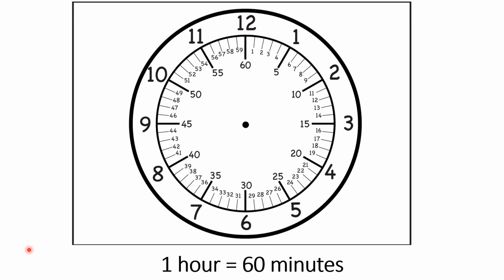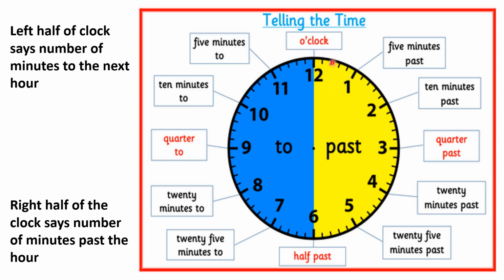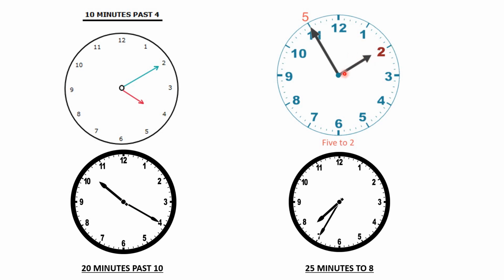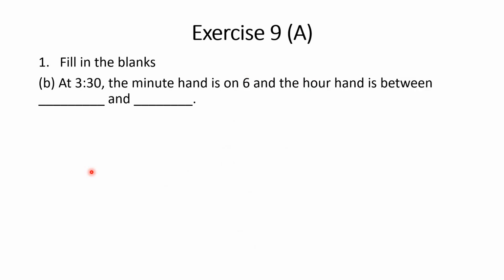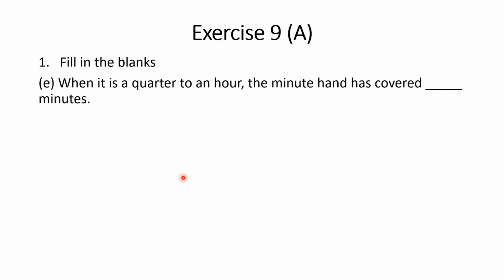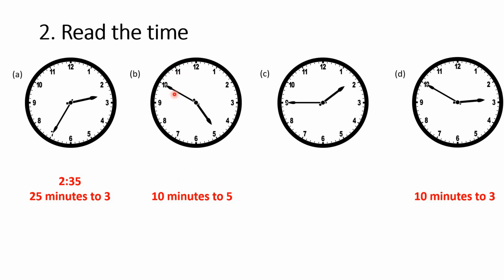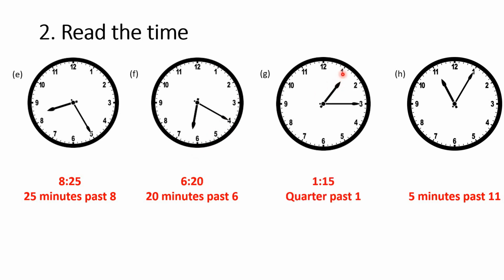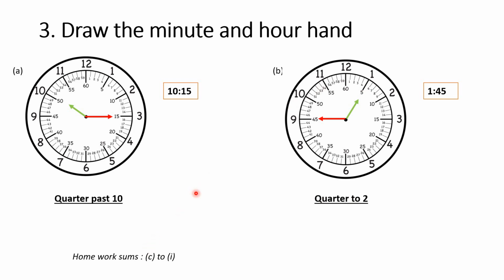SVM CBSE || Std 3 || Mathematics || Measures of Time (Part 2)